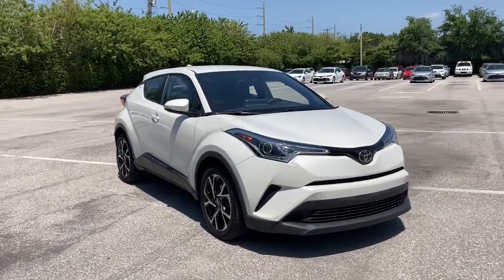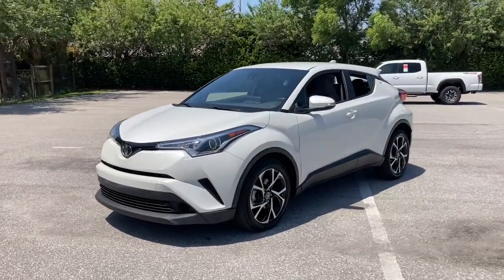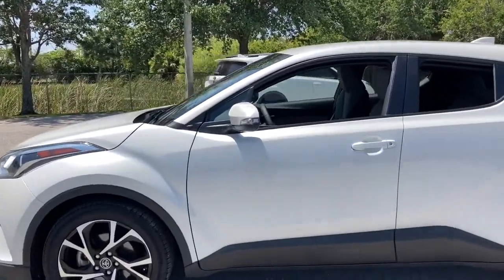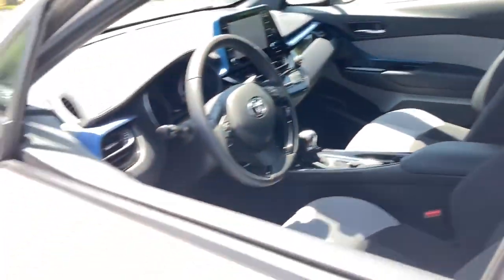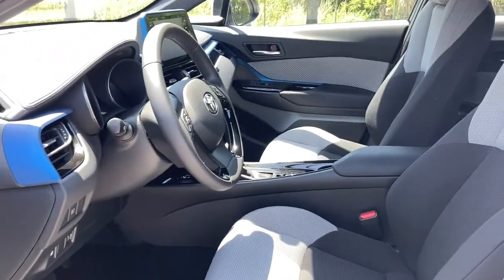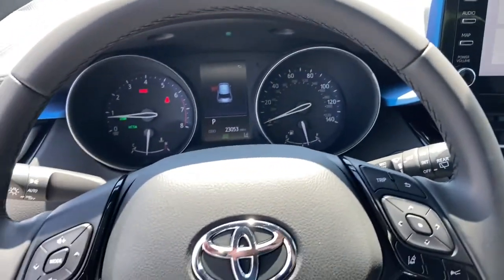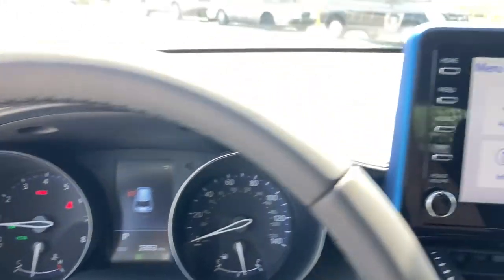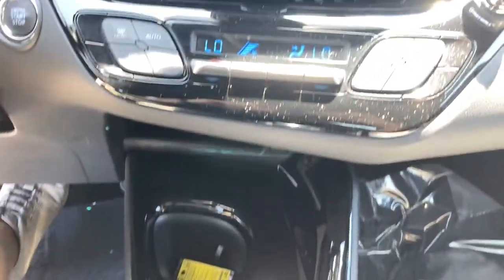2019 Toyota C-HR Fort Lauderdale, Coconut Creek, Hollywood, Tamarac, Coral Springs, FL U079684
Blizzard Pearl Used 2019 Toyota C-HR available in Fort Lauderdale, Florida at Lipton Toyota. Servicing the Fort Coconut Creek, Hollywood, Tamarac, Coral Springs, FL area.

Lipton Toyota
1700 W Oakland Park Blvd

Recent Arrival!brLipton Toyota is proud to offer you this Beautiful 2019 Toyota C-HR. This XLE C-HR is beautifully finished in and complimented by and this exceptional vehicle gives you an amazing driving experience along with impressive Fuel efficiency rating. 27/31 City/Highway MPGbrbrbr2019 Toyota C-HR XLE 2.0L I4 DOHC 16V CVT FWDbrbrbrCARFAX One-Owner. Clean CARFAX.brbrBuy with Confidence as all of our cars are have been through a thorough 160 point inspection by our ASE certified mechanics. Our Finance team has over 75 years combined experience with all types of credit; working closely with 25+ banks we handle all credit situations. Please visit our showroom at 1700 W Oakland Park Blvd, Fort Lauderdale FL 33311 to see our complete inventory. Lipton Toyota is proud to have served South Florida for over 30 Years. Call Click or come on by today.
Axle Ratio: TBD,18 Alloy Wheels,Fabric Seat Material,Radio: AM/FM Stereo w/8 Touch-Screen Display,Lane Change Assist (LCA),Smart-Master 2 Key Plate,PVC Sun Visor,Remote Keyless Entry,4-Wheel Disc Brakes,6 Speakers,Air Conditioning,Electronic Stability Control,Front Bucket Seats,Front Center Armrest,Leather Shift Knob,Spoiler,Tachometer,ABS brakes,AM/FM radio,Alloy wheels,Automatic temperature control,Brake assist,Bumpers: body-color,Delay-off headlights,Driver door bin,Driver vanity mirror,Dual front impact airbags,Dual front side impact airbags,Four wheel independent suspension,Front anti-roll bar,Front dual zone A/C,Front reading lights,Fully automatic headlights,Illuminated entry,Knee airbag,Low tire pressure warning,Occupant sensing airbag,Outside temperature display,Overhead airbag,Panic alarm,Passenger door bin,Passenger vanity mirror,Power door mirrors,Power steering,Power windows,Radio data system,Rear anti-roll bar,Rear side impact airbag,Rear window defroster,Rear window wiper,Remote keyless entry,Speed control,Speed-sensing steering,Split folding rear seat,Steering wheel mounted audio controls,Telescoping steering wheel,Tilt steering wheel,Traction control,Trip computer,Turn signal indicator mirrors,Variably intermittent wipers,Auto-dimming Rear-View mirror,Exterior Parking Camera Rear,Auto High-beam Headlights,Compressor: Not Available